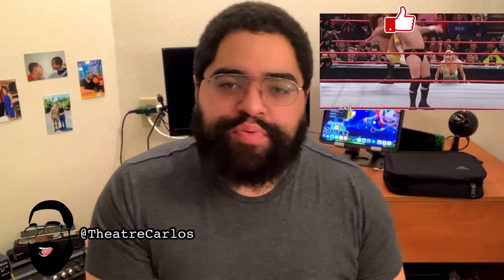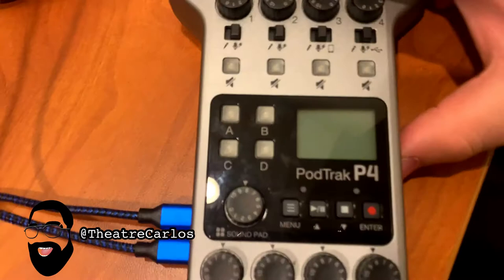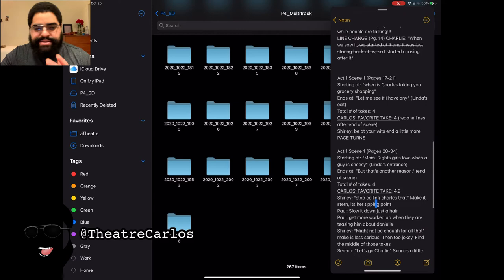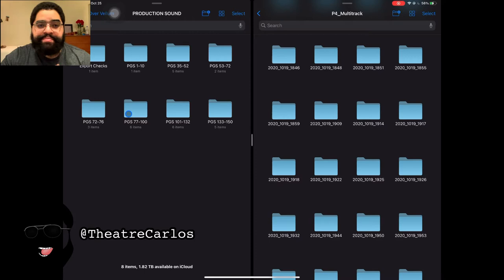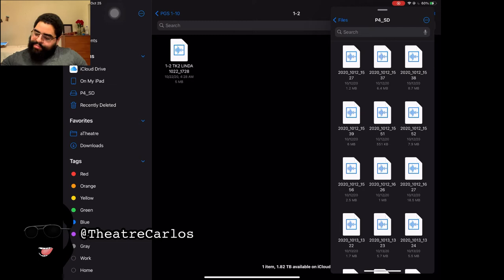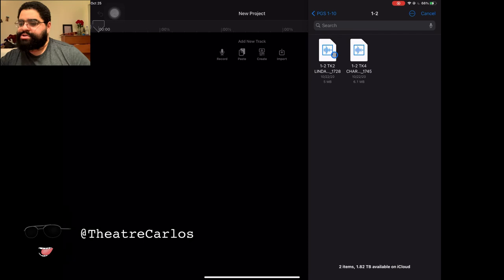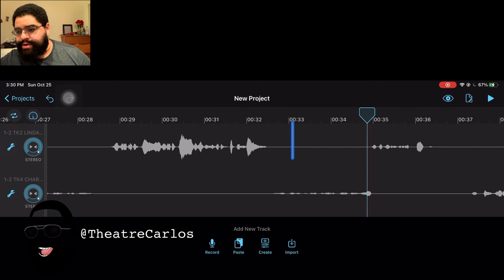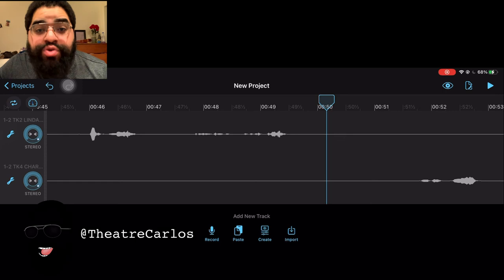Using HOKUSAI 2 to Edit a Theatre Play on iPad Pro